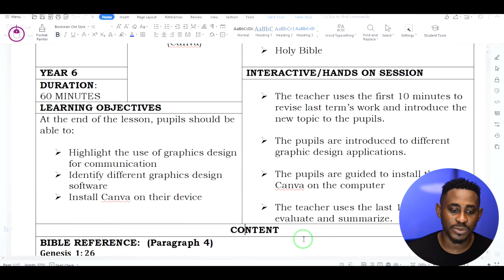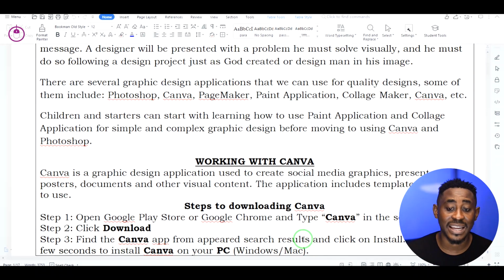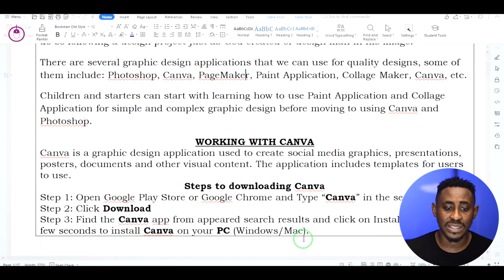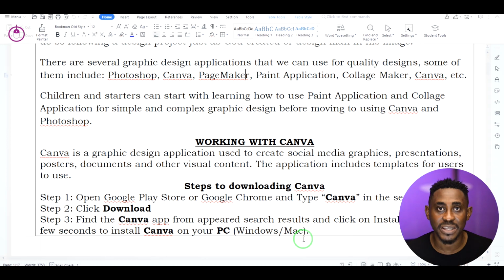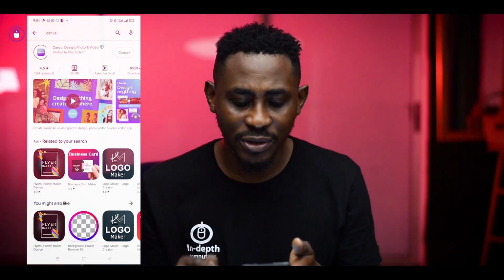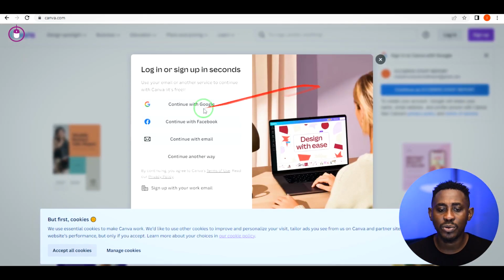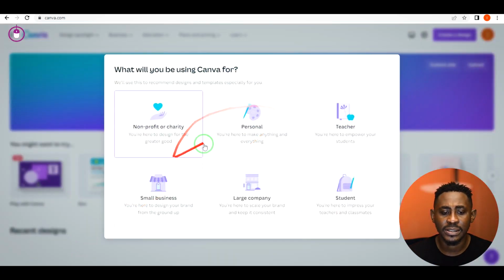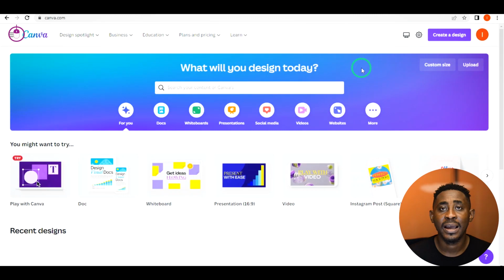INTRODUCTION TO GRAPHIC DESIGN USING CANVA